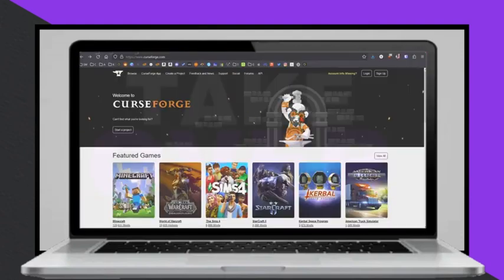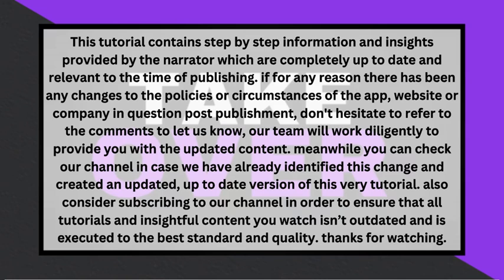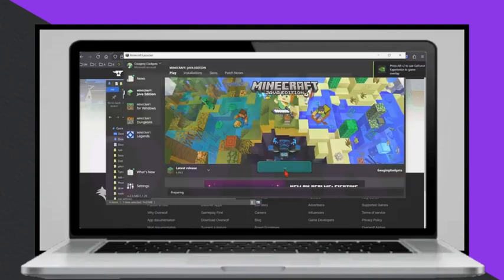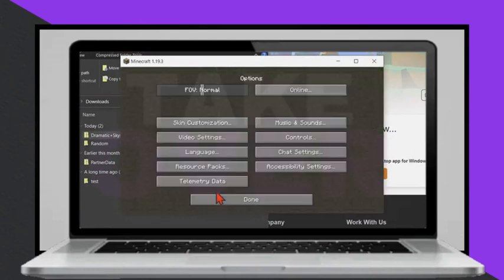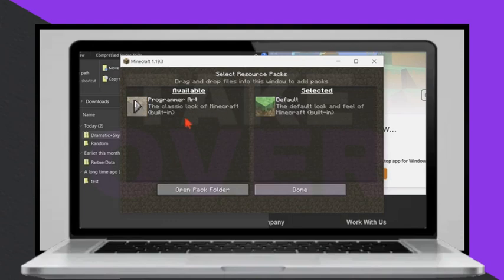How to Install Texture Packs in Minecraft Java Download Minecraft Resource Packs 2025